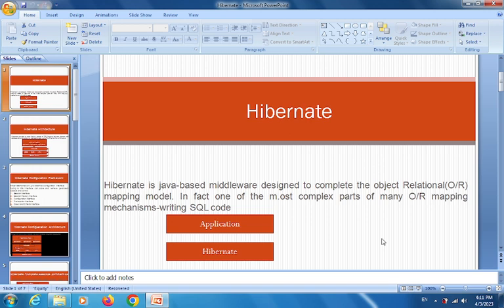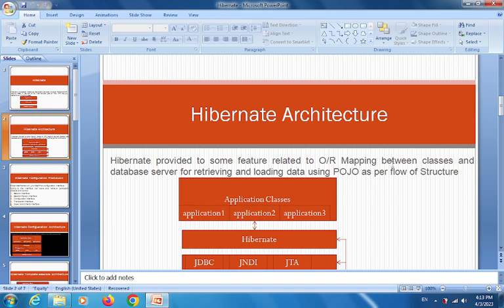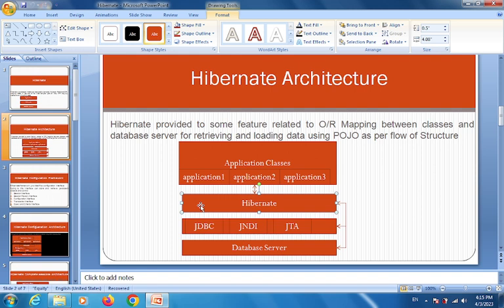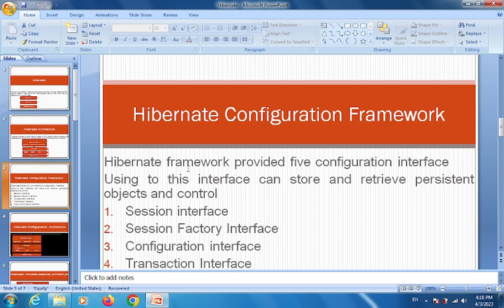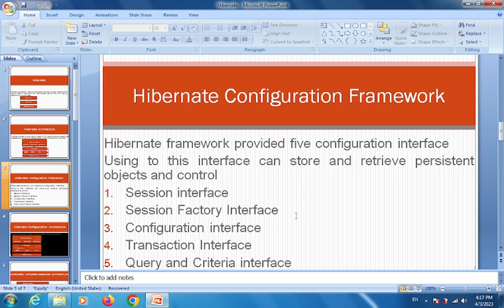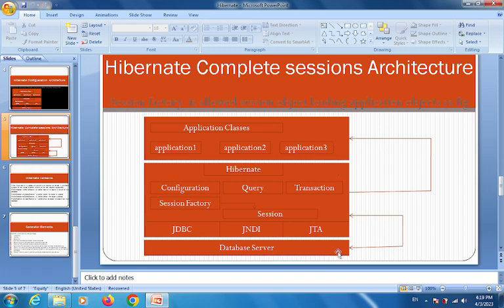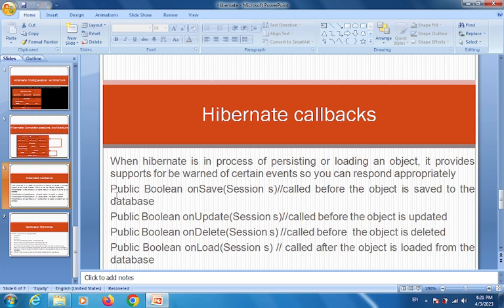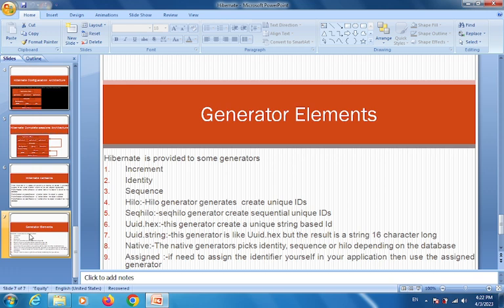hibernate interview questions and answers for freshers